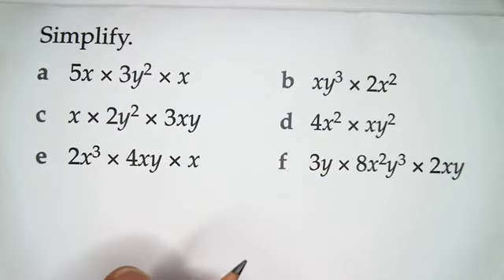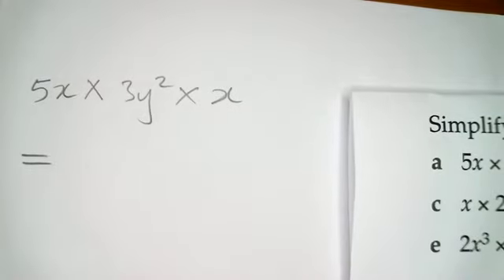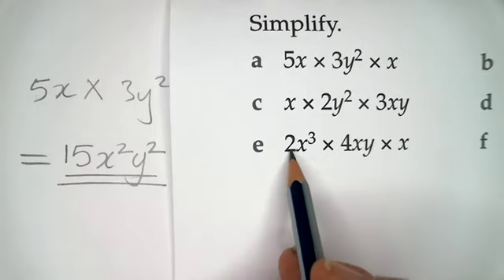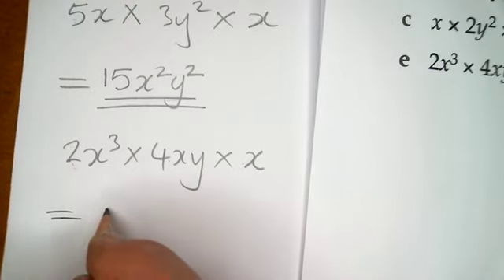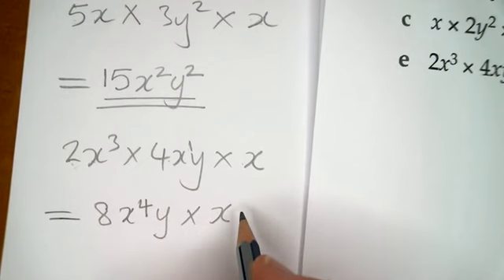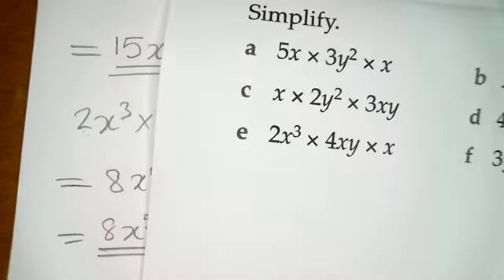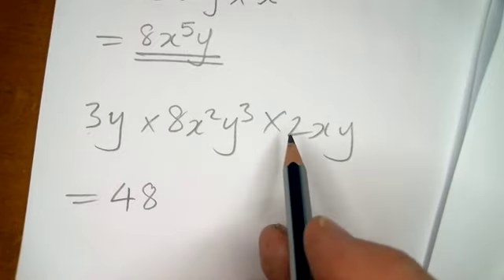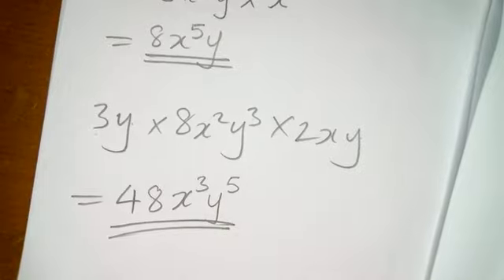Simplifying with powers